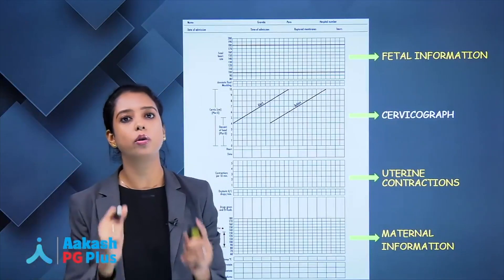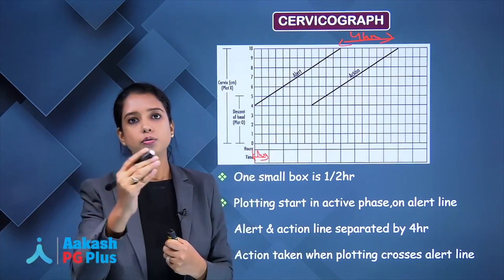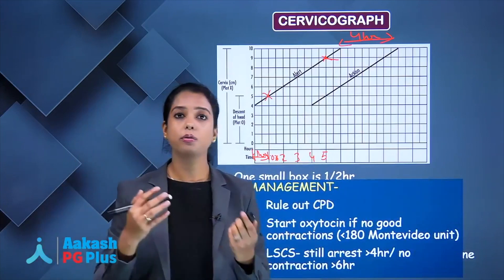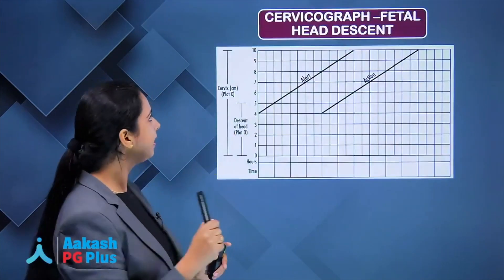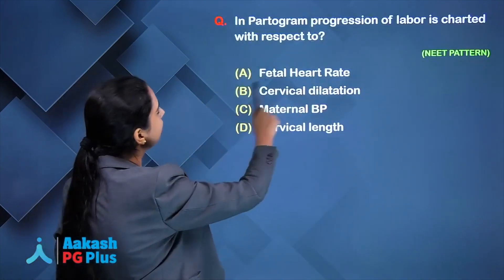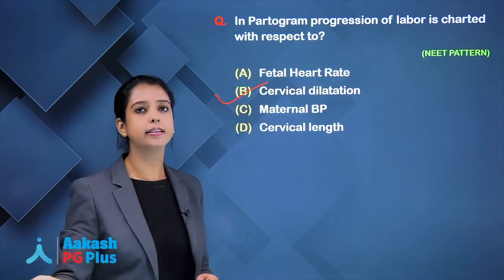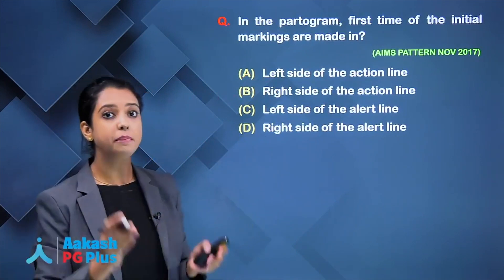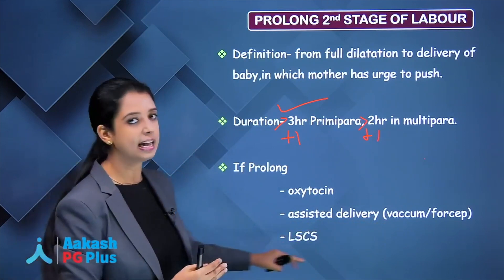Prolonged Labor Part-2 by Dr. Shefali - Obs Gyn - NEET PG | Aakash PG Plus